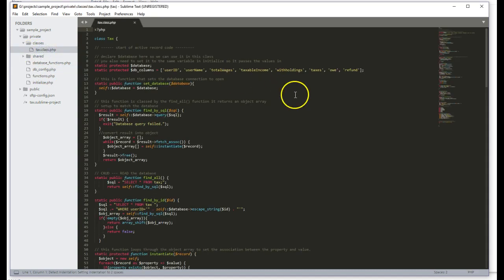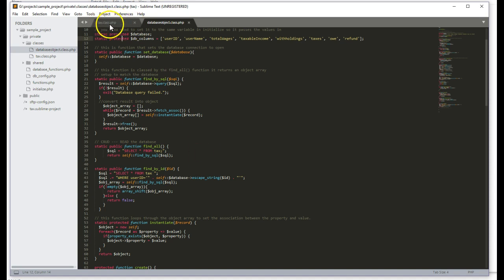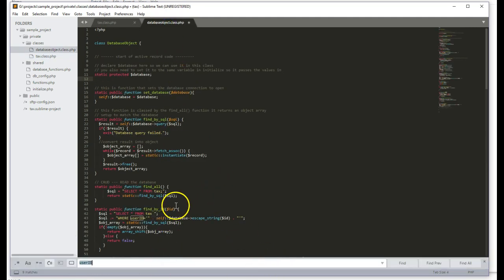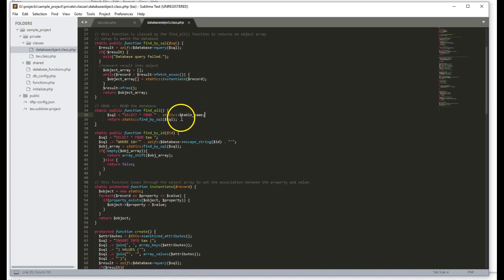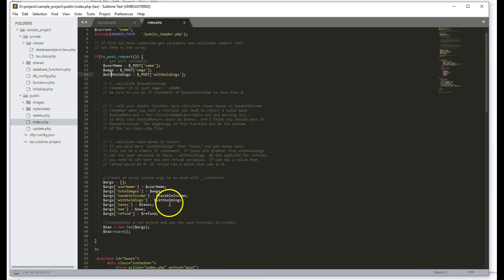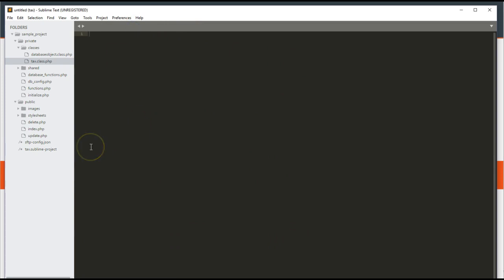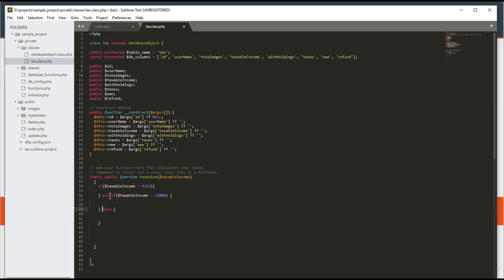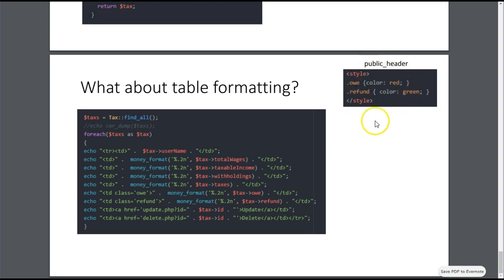4214 - Step 5 - Classes, Objects, SQL statements - Functions